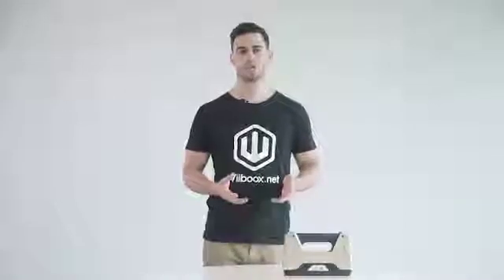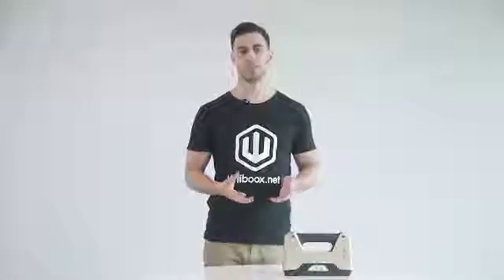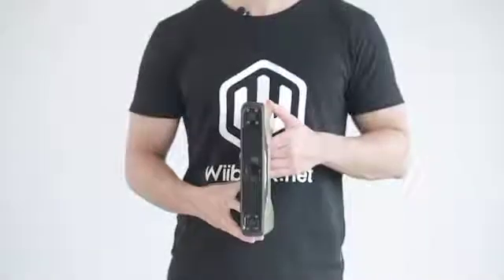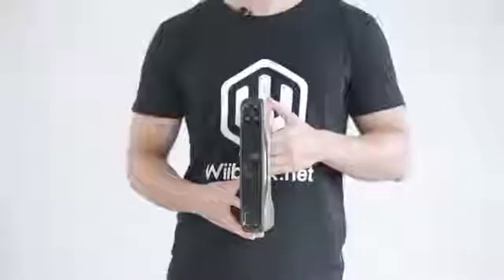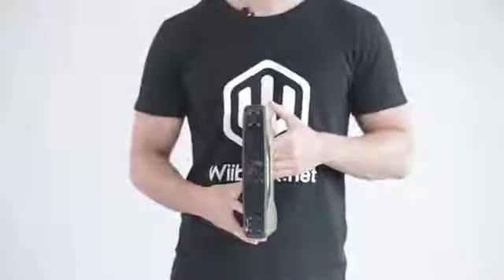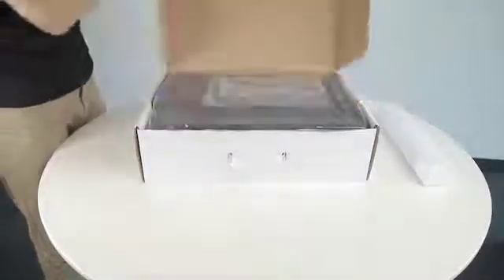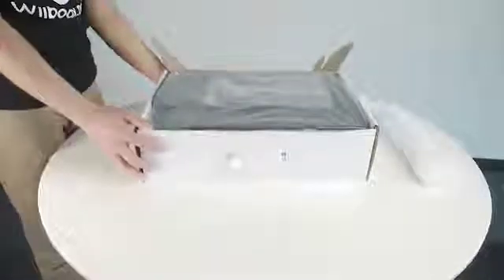3D scanner Reeyee Pro+ White light handheld 3D scanner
handheld white light 3D scanner Reeyee Pro+ made by Wiiboox 3D technology.